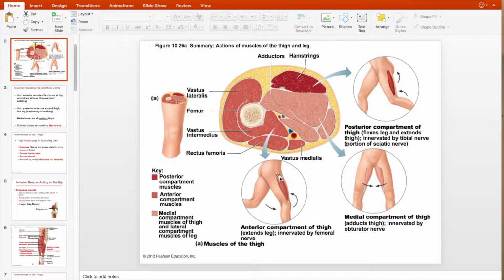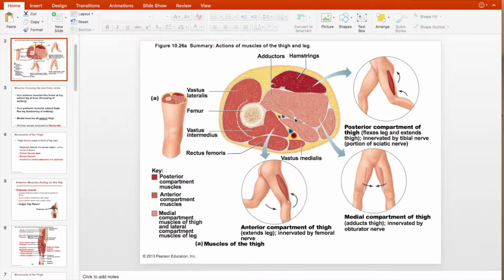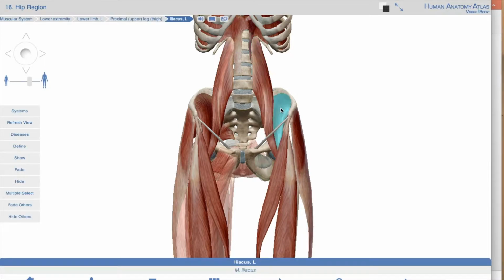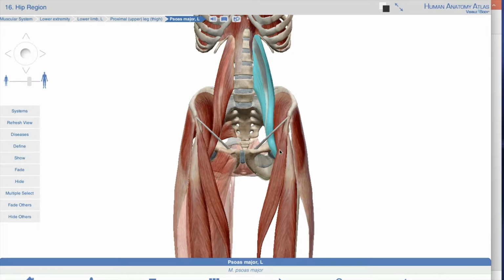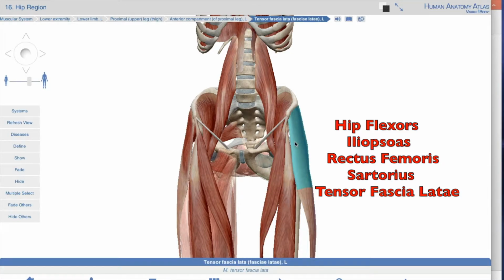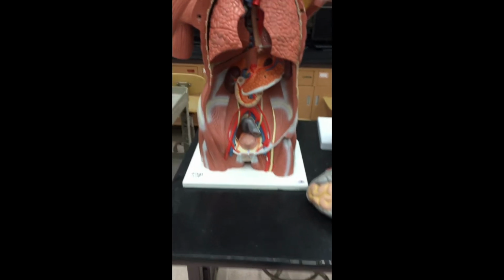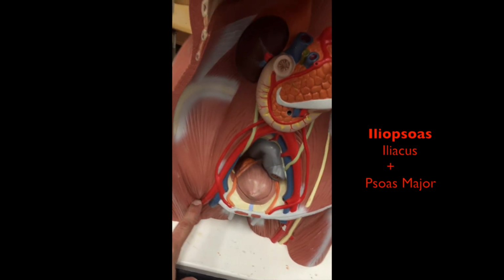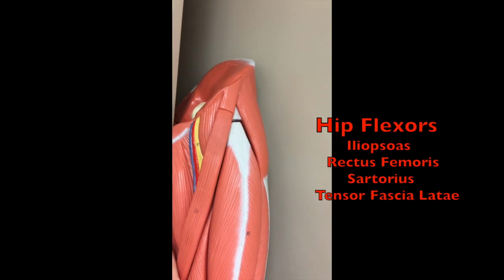Muscles of the Hip Joint I Anterior Flexor Muscles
This video covers the anatomy of the muscles of the anterior compartment of the hip joint. These muscles serve to flex the hip joint.